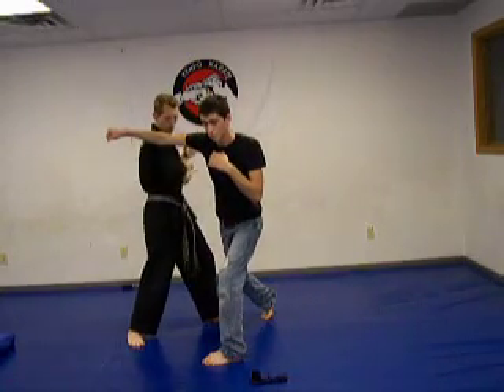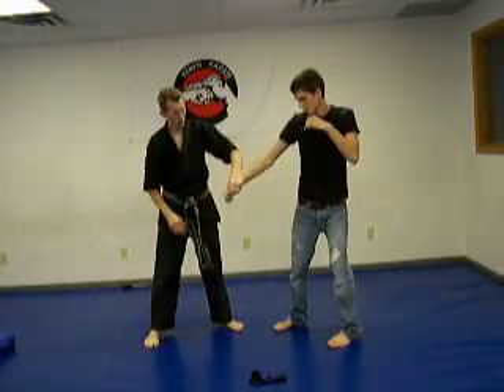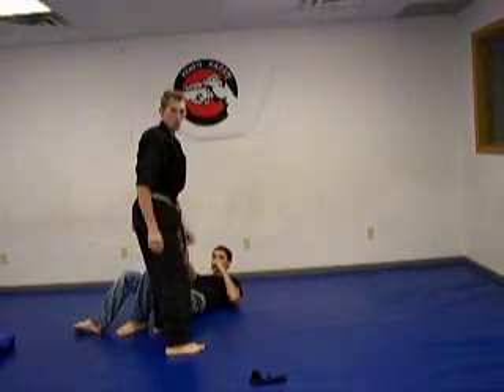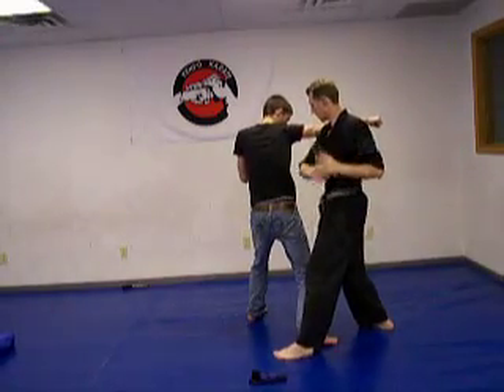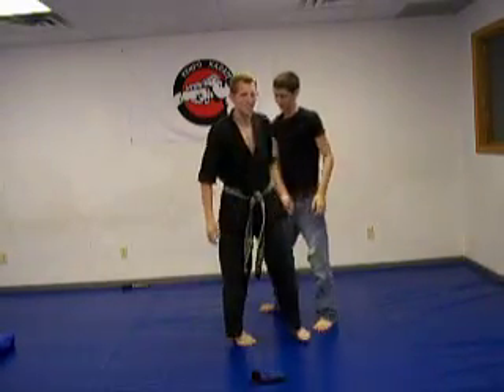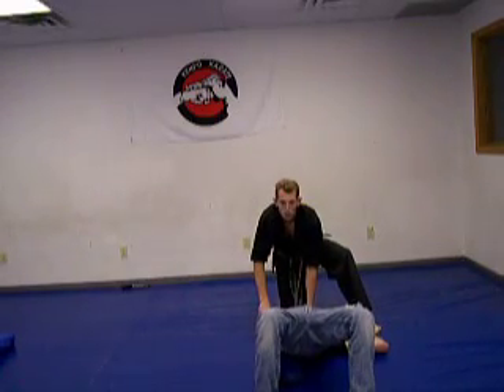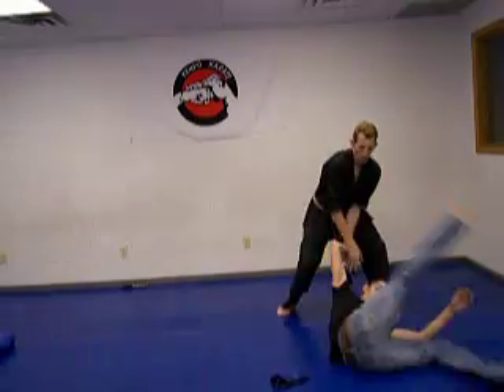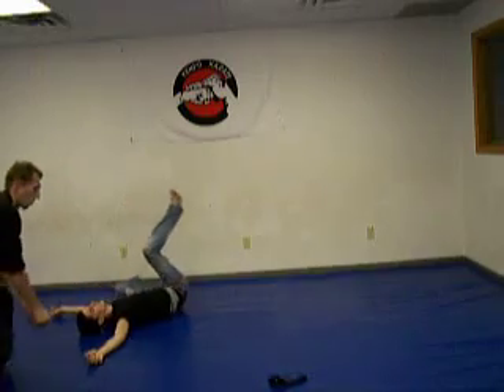kenpo jujitsu / right punch defense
My book "Lessons from the Cage" is on the Newman Springs Publishing website now